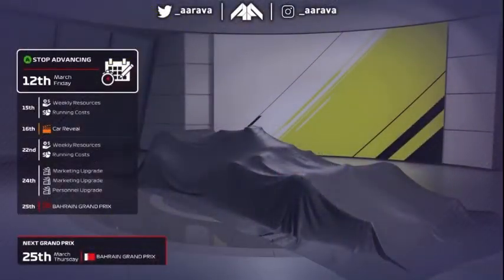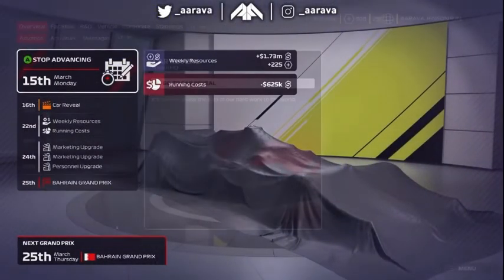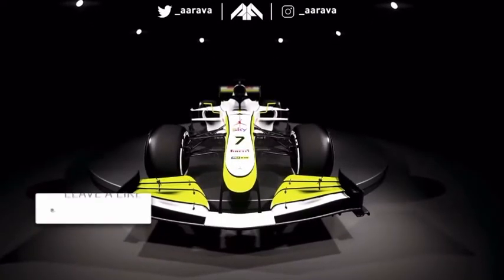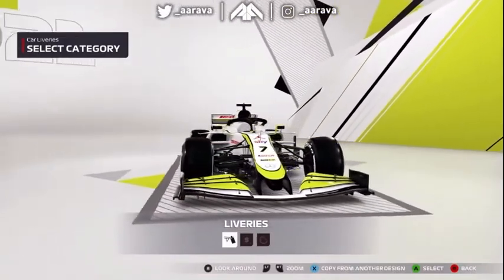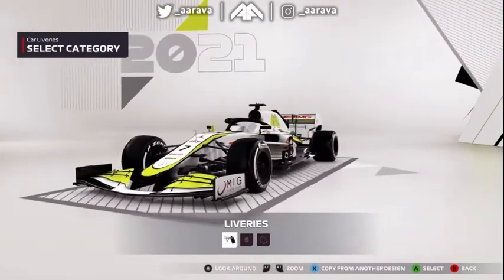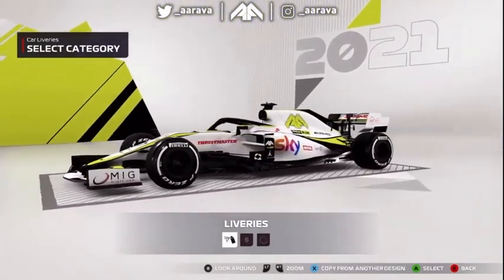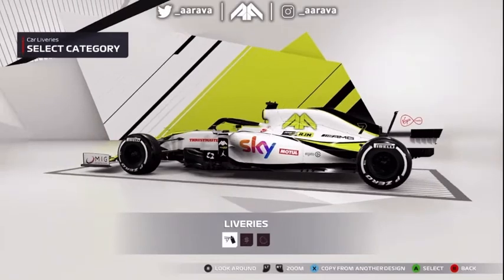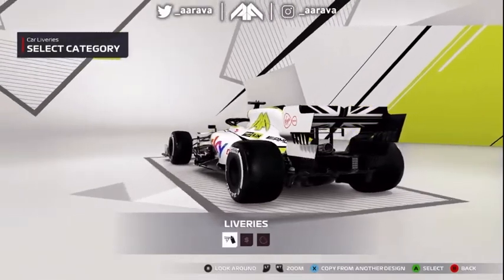Aarava’s New Livery For Season 4 Of His My Team Career Mode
I Post content on Formula One and some random bits.
You Can Find Shorts, Memes, Tutorials, Best Bits And News On My Channel.

I Post Content All About Hermitcraft, Minecraft And Anything Else.

I Post Tutorials And Playthroughs On Any Type Of Game.